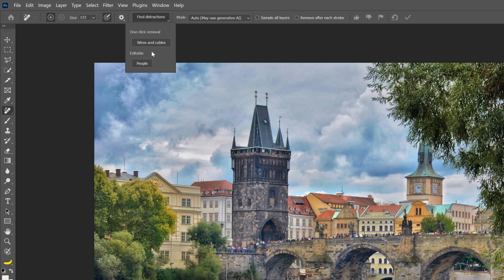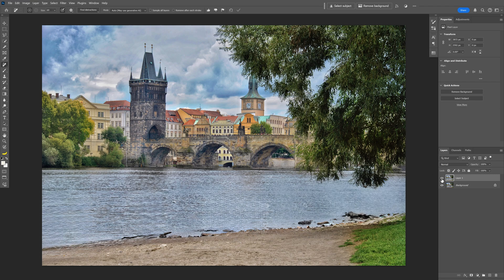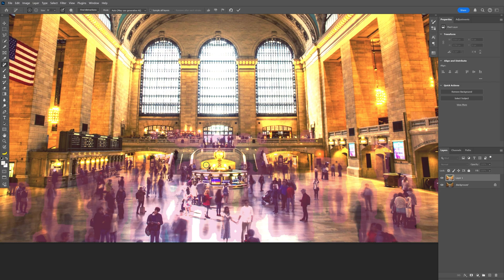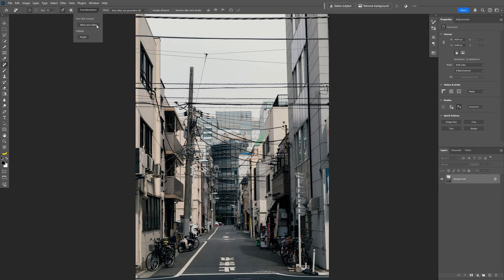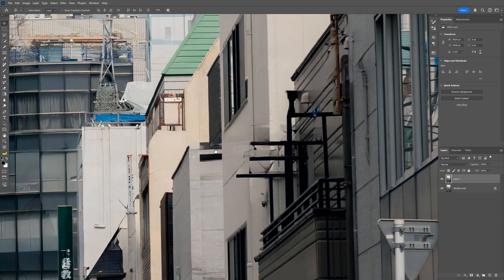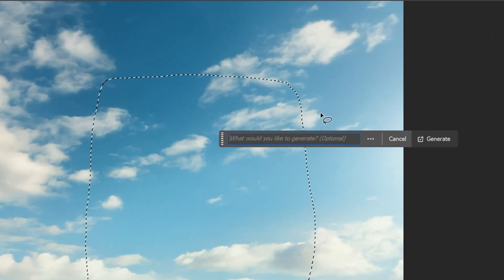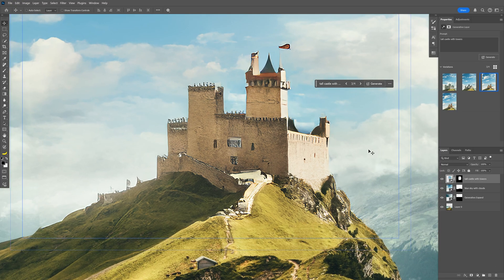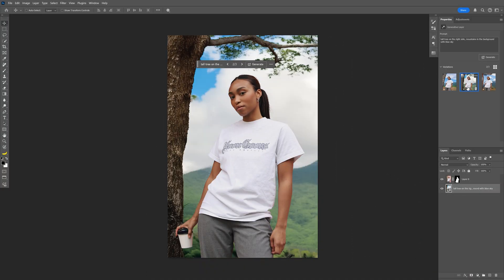Top 5 Photoshop 2025 Updates You Need to Know